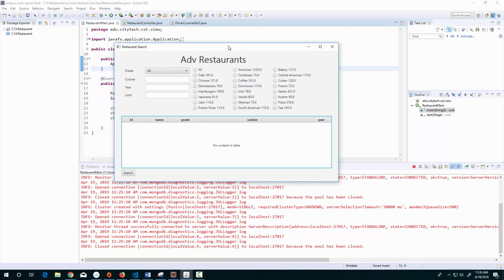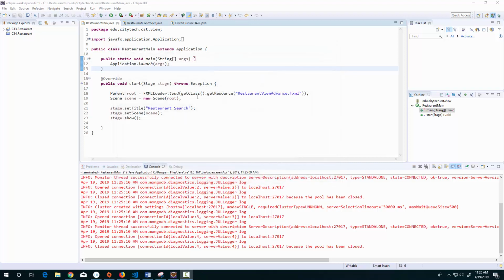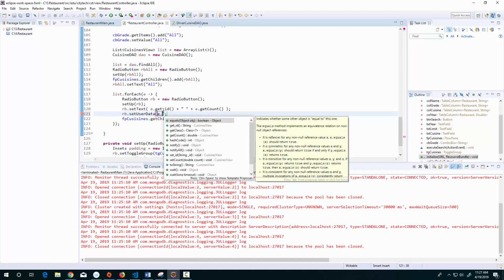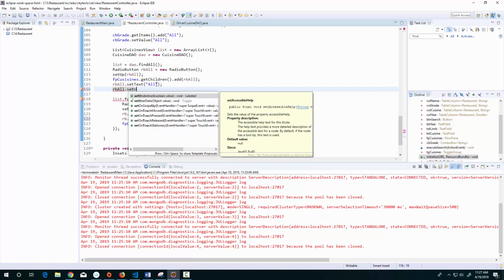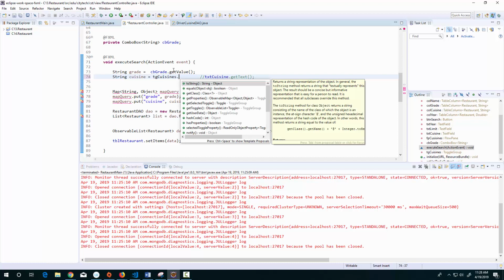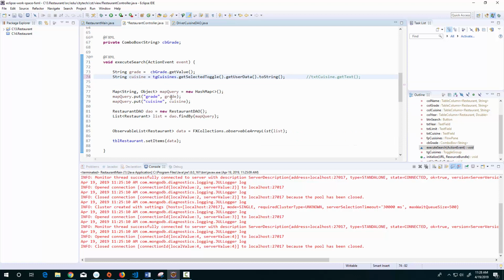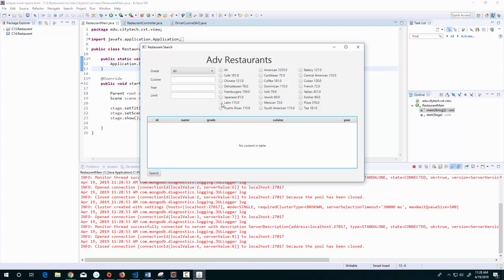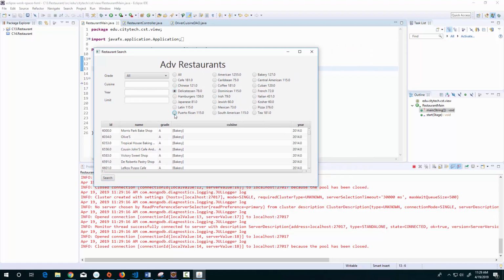R044 RadioButtonAndToggleGroup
FlowPane, RadioButton, and userData